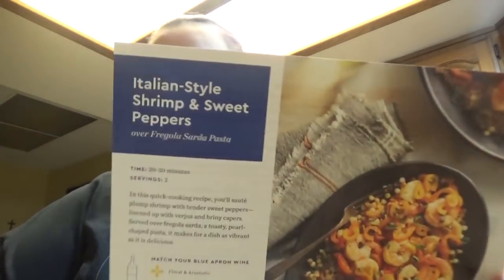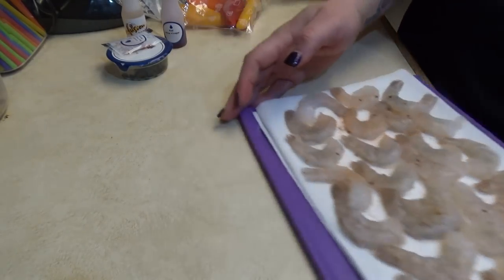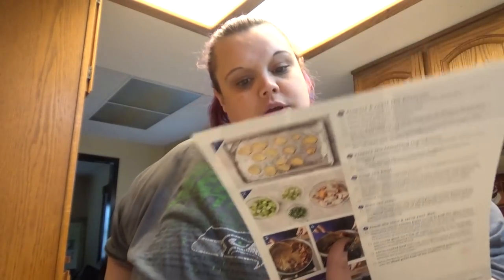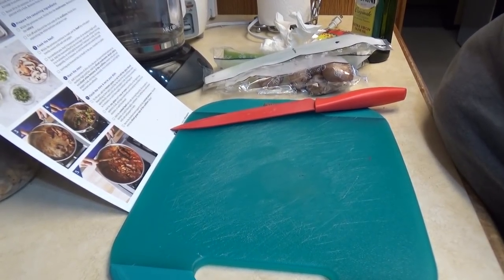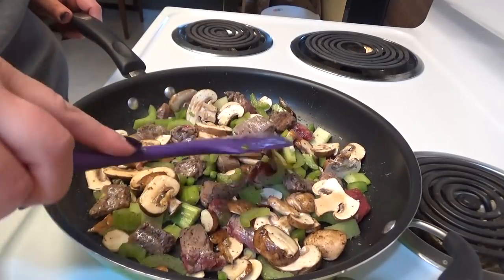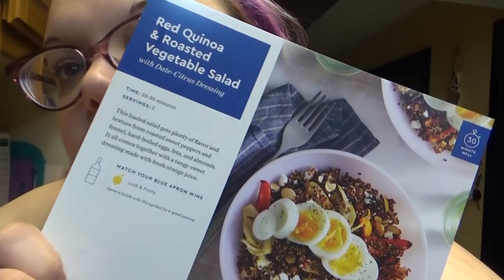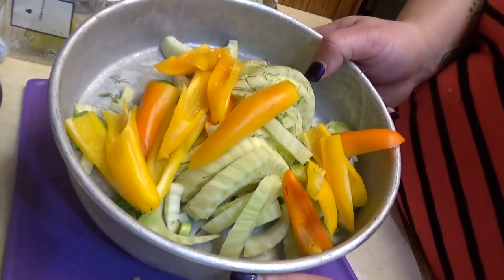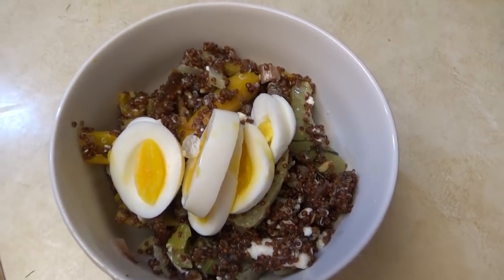Meal Delivery Cook Off: Blue Apron Box #2